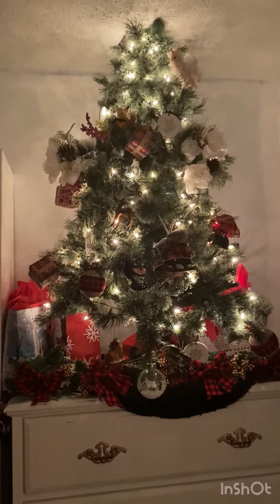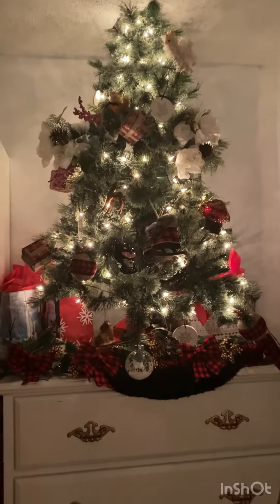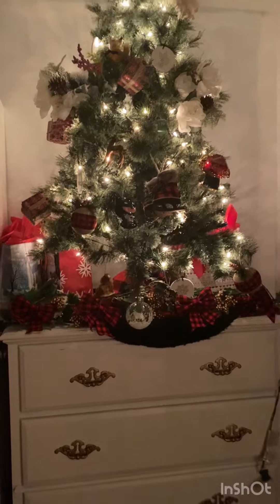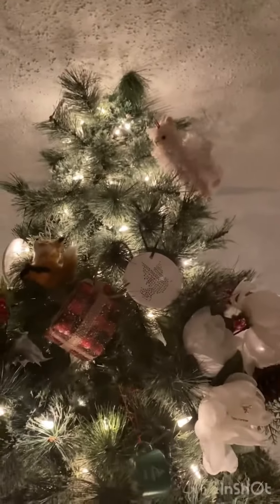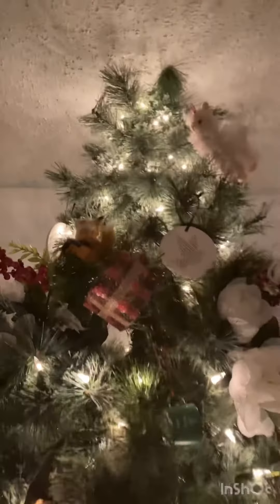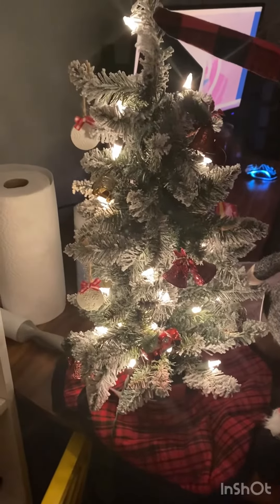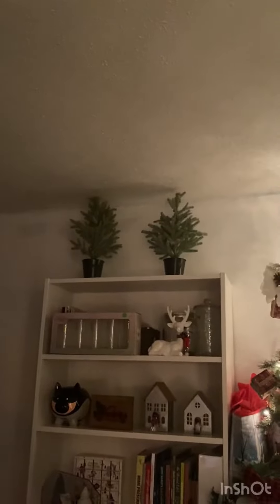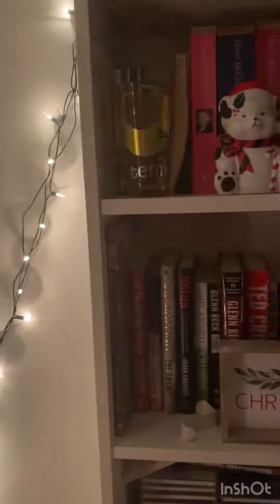My Christmas Decorations 2022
Hi My name is Devon! I am going to use this channel to keep myself accountable while I pay off my credit card and student loan debt and save money for my future!